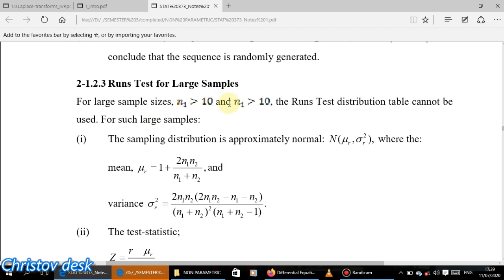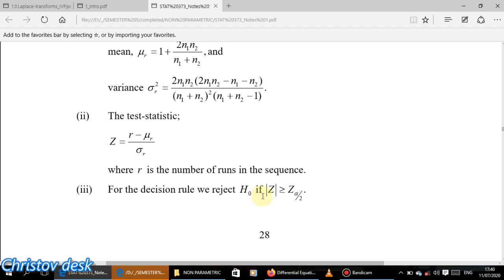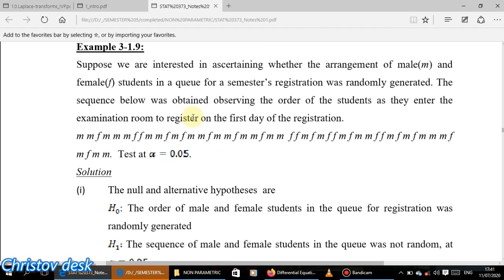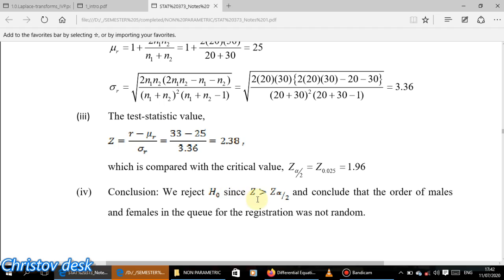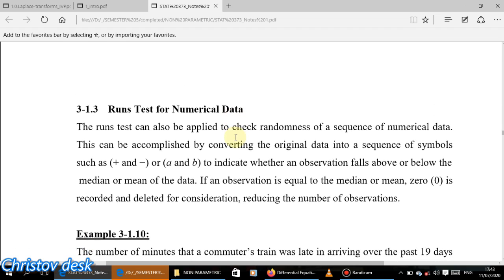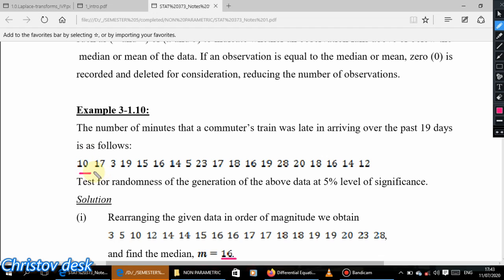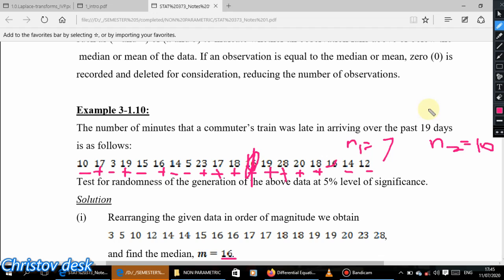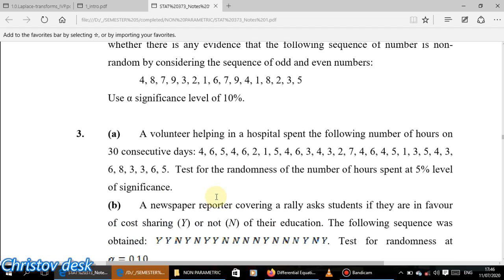How to excute the runs test for large sample